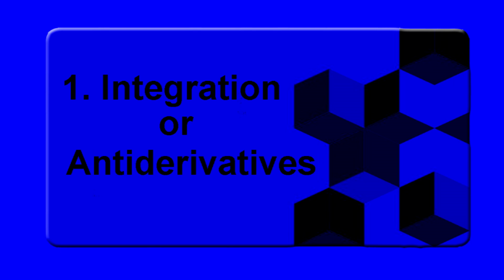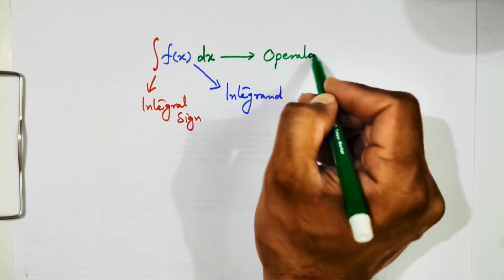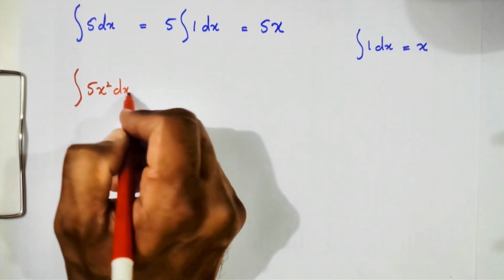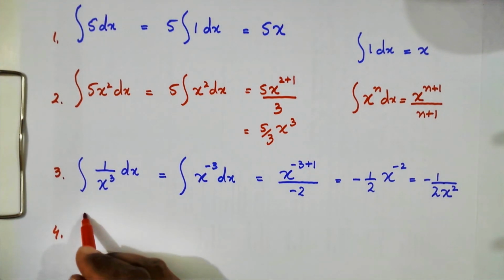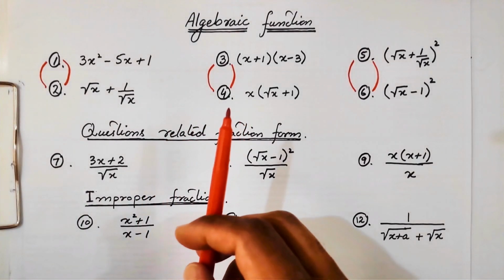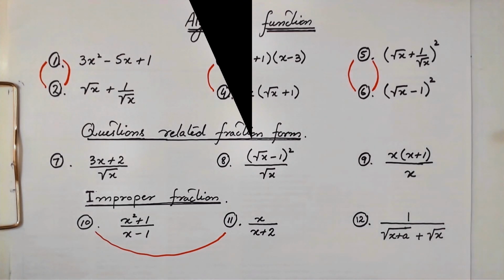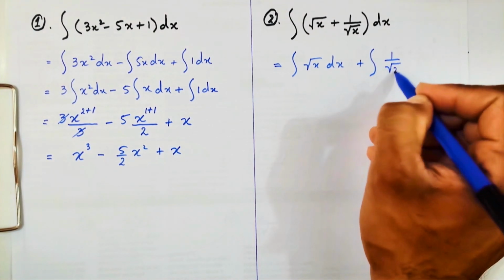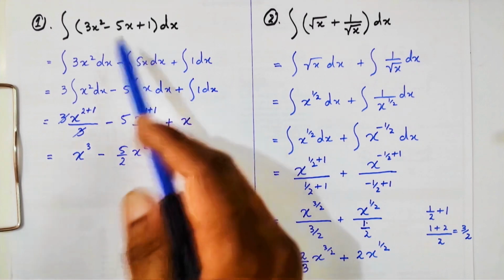Types of Integration|Techniques of Integration|Anti-derivative|Indefinite Integral|Basic Integration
This is first video of  a new sequence of videos related to topic Integration/Anti-derivative. In this sequence of video you will see how to find integration of a given function from very basic level (Intermediate FSc,DAE,IGSCE,Add Math,A Level) to higher level (Graduation, Master,BSc,BS,MSc).
In these videos you can see the integration of each question in a very easy way with formulae involved in questions,  also explanation of questions corresponding to the types of functions.

I am a Mathematics Teacher, Masters in Mathematics.
This Channel is about different videos of mathematics of any level. Definitions,Tricks and Techniques, Solutions of questions and Proofs of theorems etc.